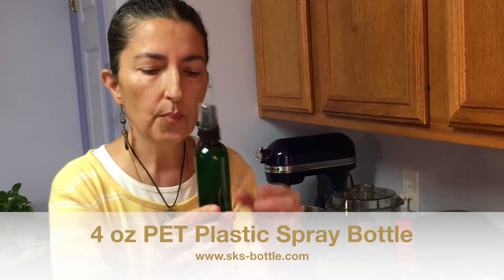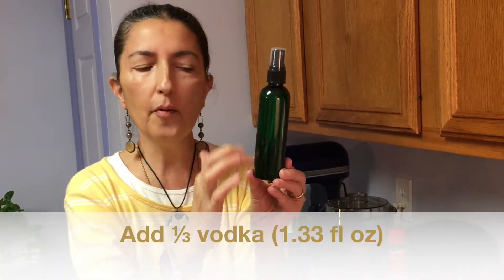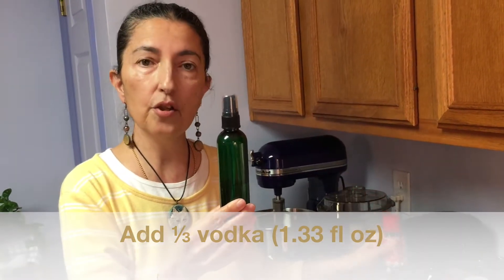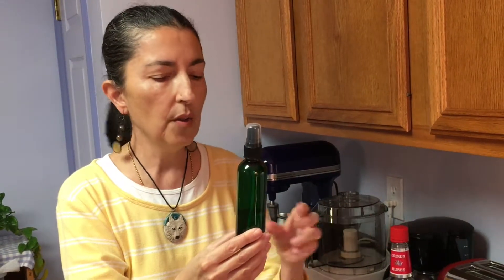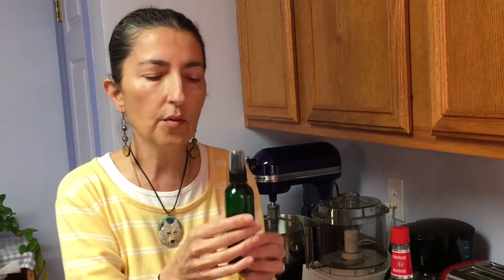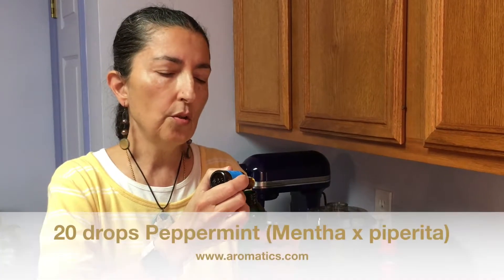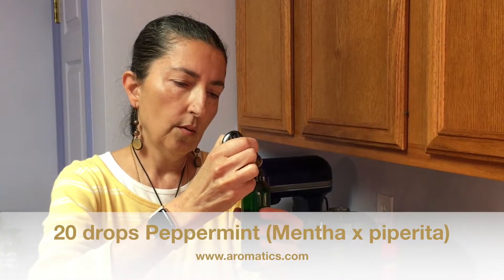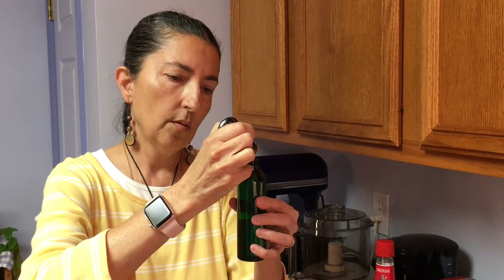DIY Linen Spray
Traditionally, linen sprays are used in the evening to facilitate a more restful sleep. In this video, I show you how to make a linen spray with essential oils which can be used before making your bed each day to disinfect and clear the energy.